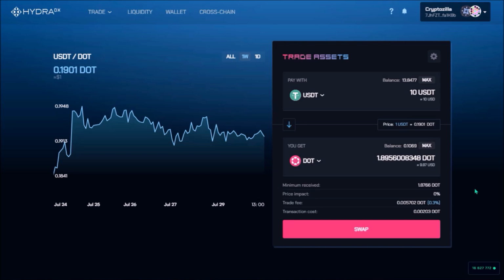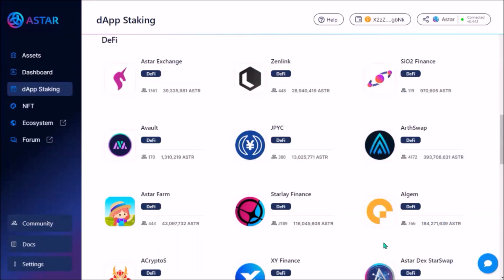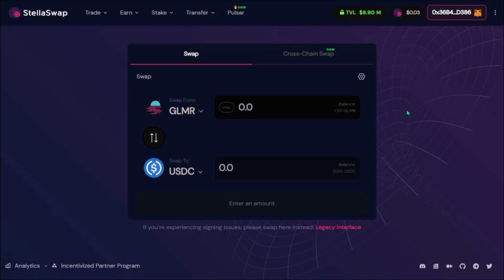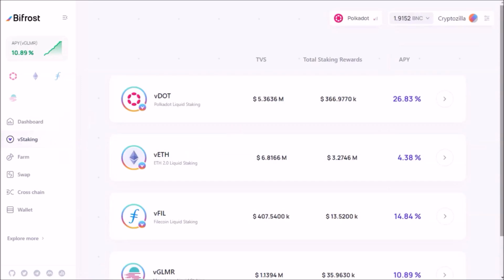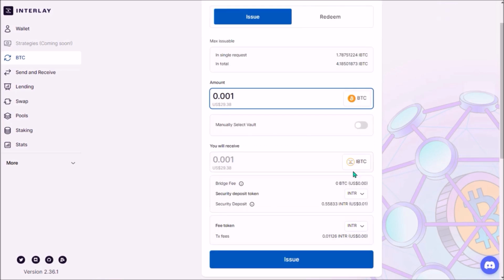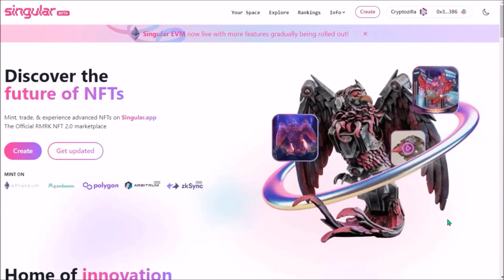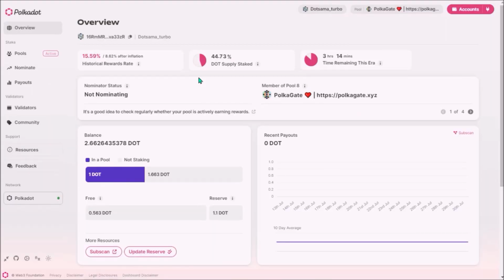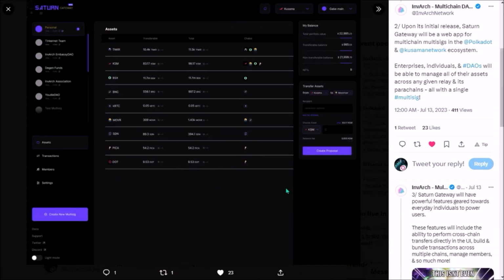Polkadot's Best Apps: Astar, Moonbeam, HydraDX, RMRK & More !🔥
- TIMESTAMPS -
00:00 - Intro
00:25 - HydraDX: Omnipool
01:14 - Astar Portal
02:02 - Moonbeam App
02:56 - StellaSwap DEX
03:53 - Bifrost App
04:39 - Interlay: Bitcoin DeFi Hub
05:59 - RMRK: Singular NFT Marketplace
07:18 - Polkadot Staking Dashboard
08:20 - InvArch: Saturn Gateway (Soon)
08:49 - Closing Thoughts

⭐Tips:
DOT:  126hGxZhDxWC4wD38D7yhq9GpirnNNhDQpzRzXMCMVCrH82B
KSM:  Dg1nweVzYFeP41xwGt2Tdg87h9NUjxFni6hDtdoHCPpqkiy